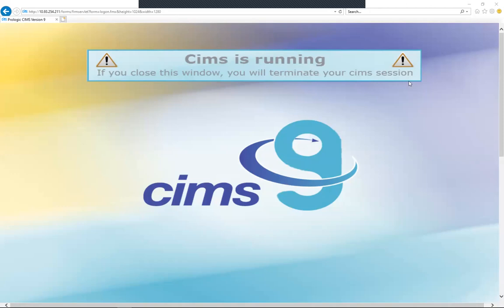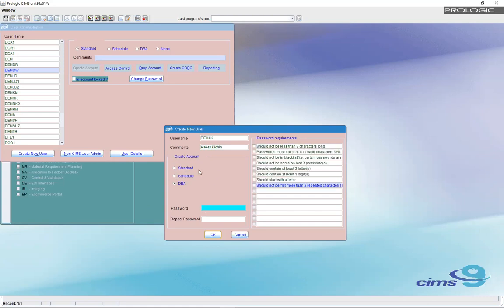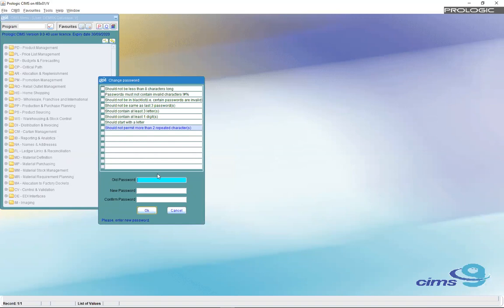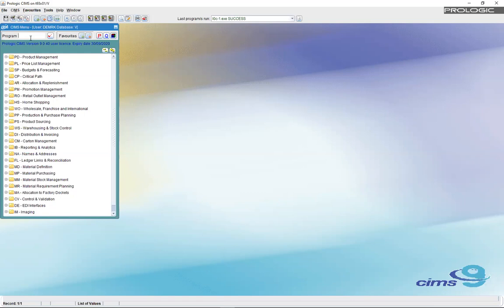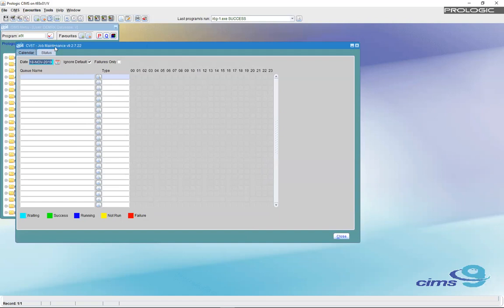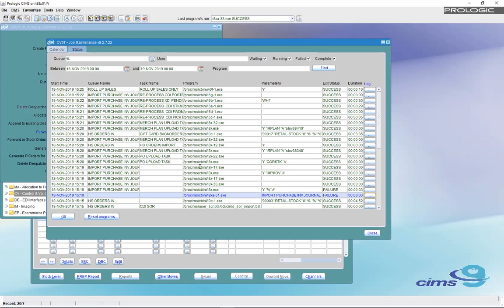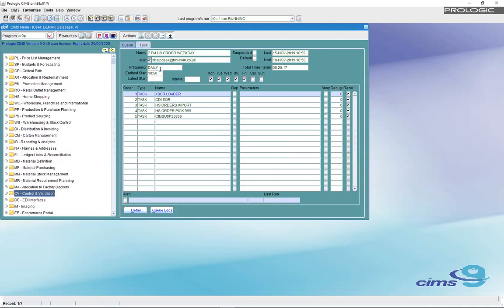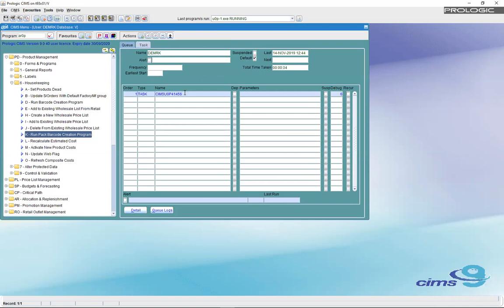Prologic Basic navigation 1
An introduction into accessing and navigating around the CIMS product.